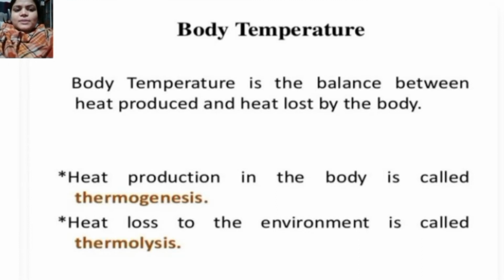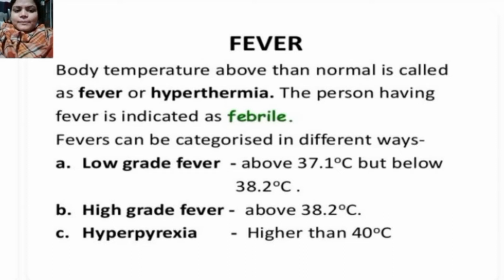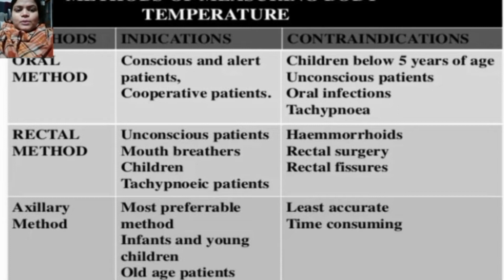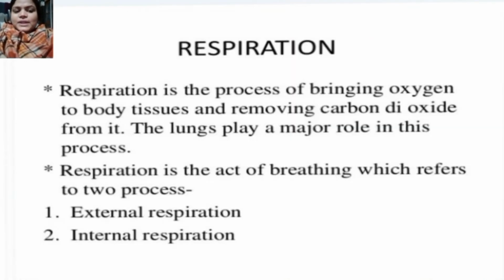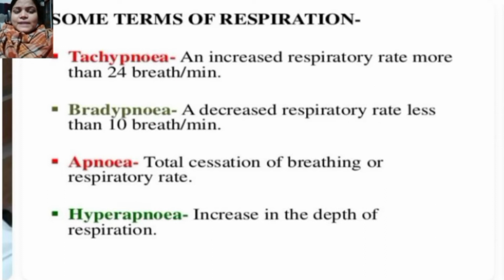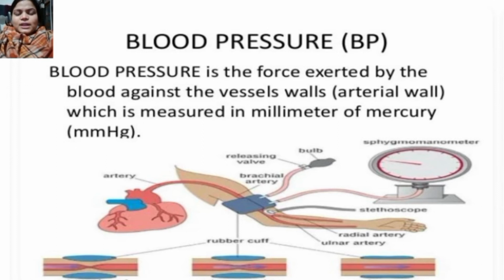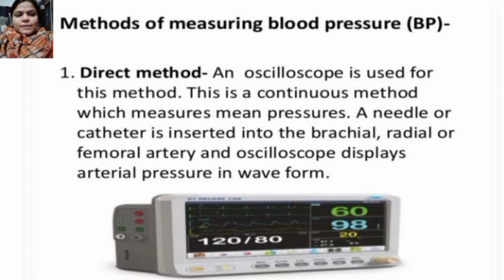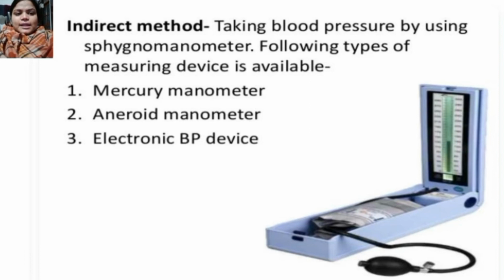Vital Signs by Ms. Fruity Dahiya | Nursing Department | RPIIT Academics